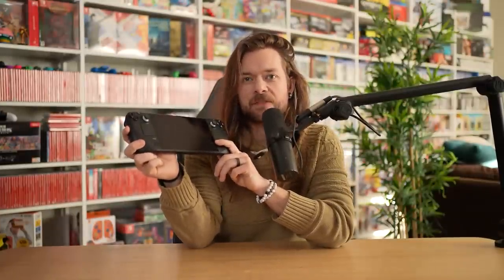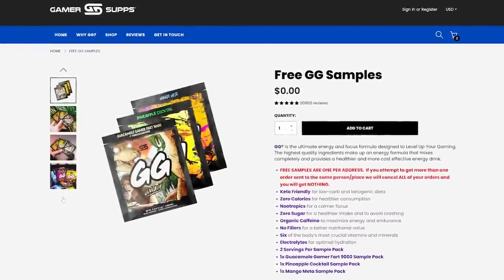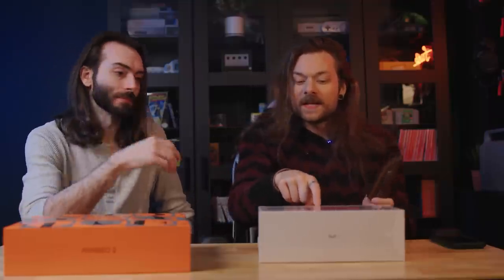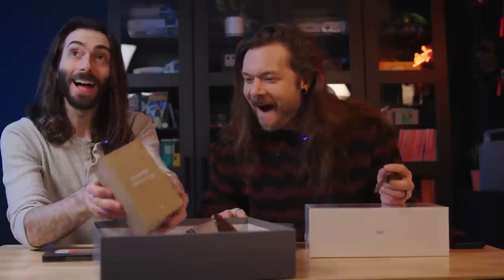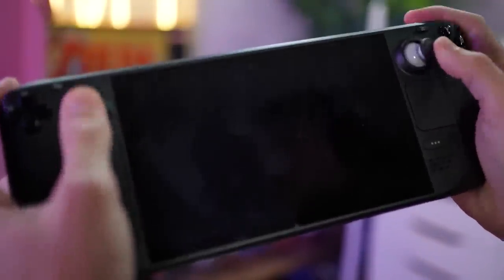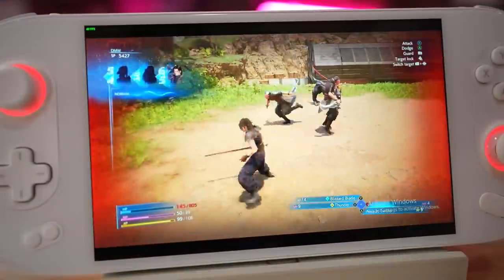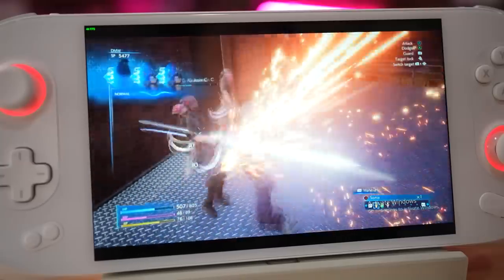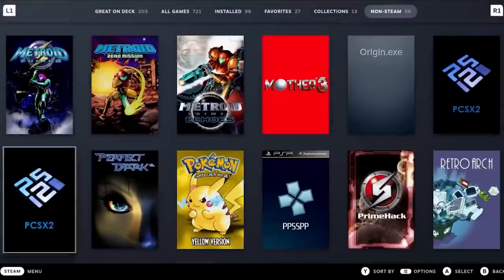THIS is BETTER than the Nintendo Switch & Steam Deck?!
AYA NEO 2 is BETTER than the Nintendo Switch and Steam Deck, but is it WORTH it's HEFTY Price Tag?